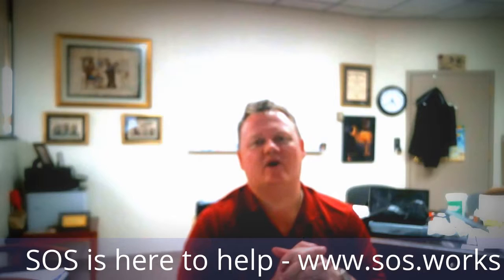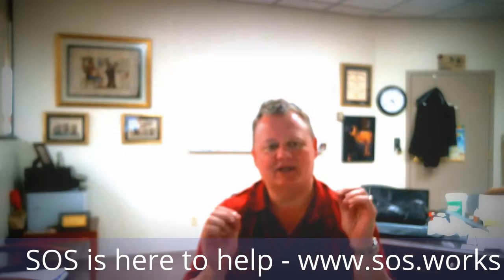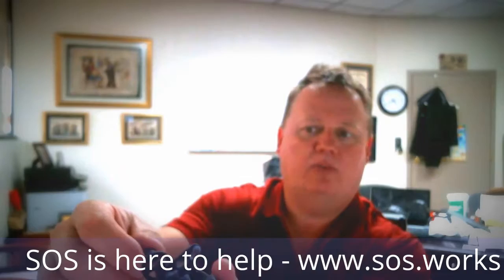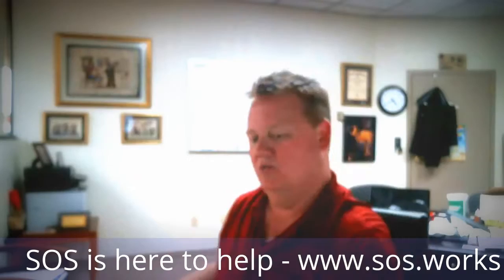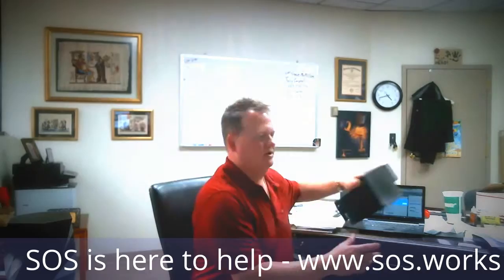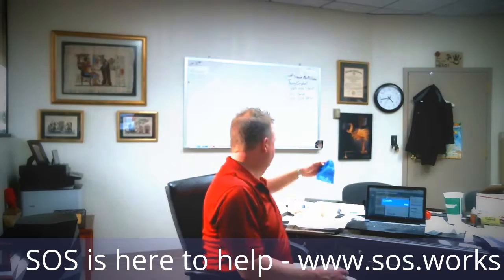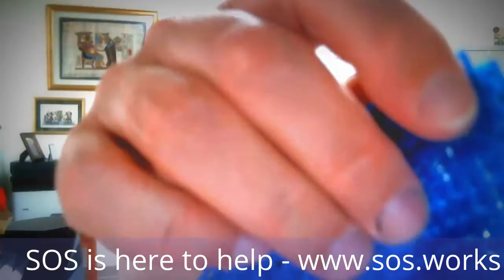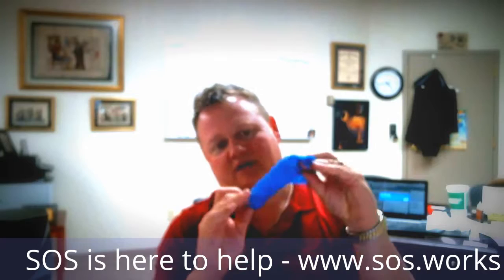3D and Manufacturing